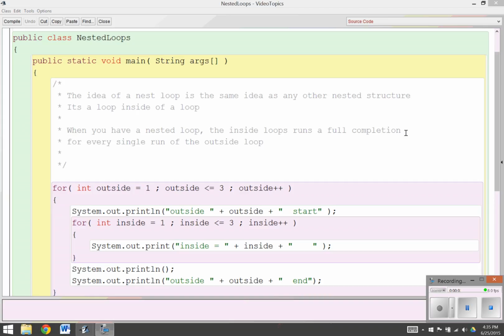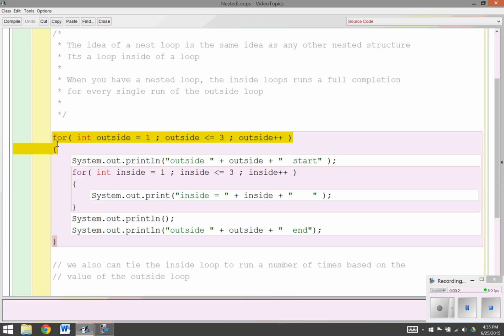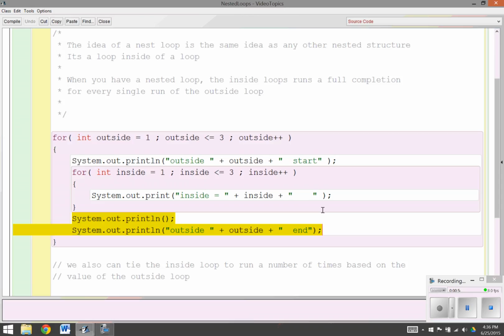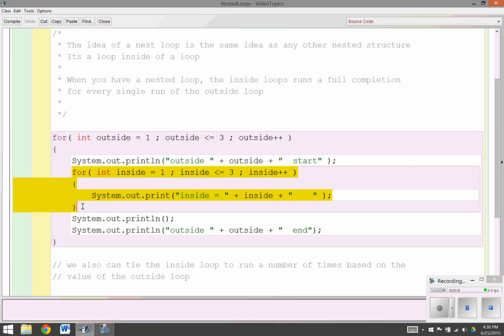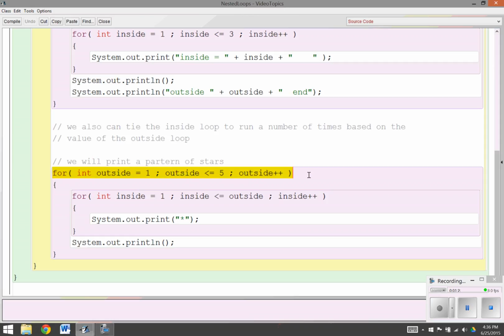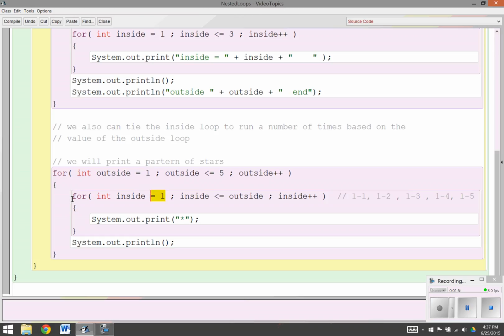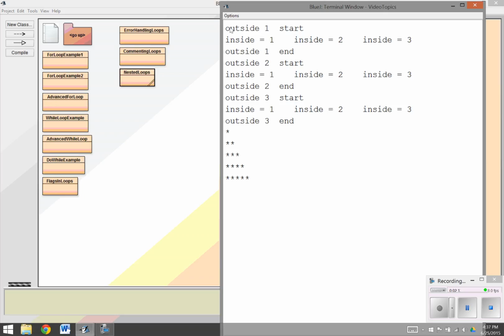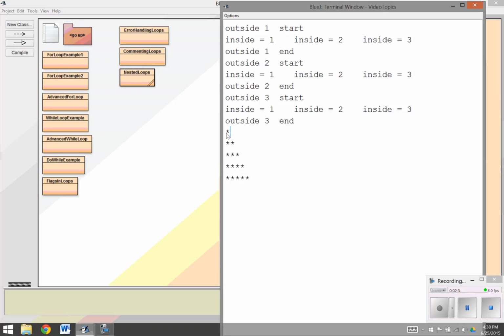NestedLoops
This video goes over the concepts of Nested Loops in Java.  The compiler used is BlueJ.